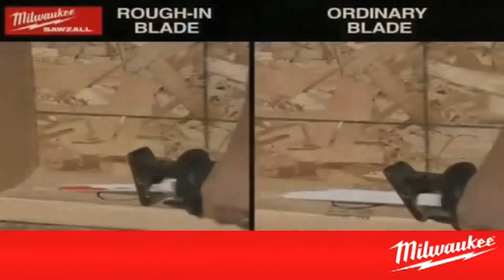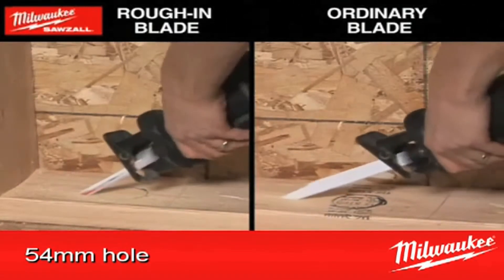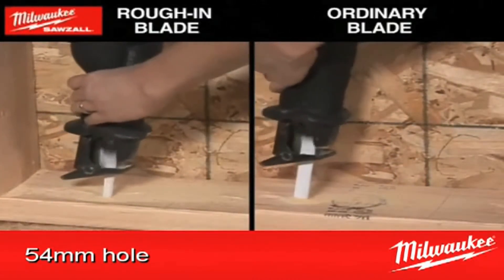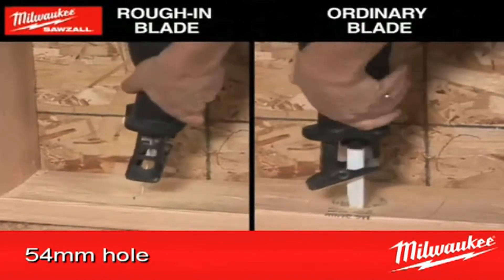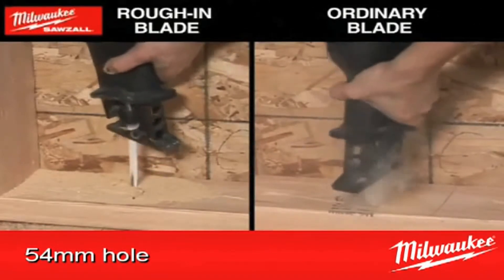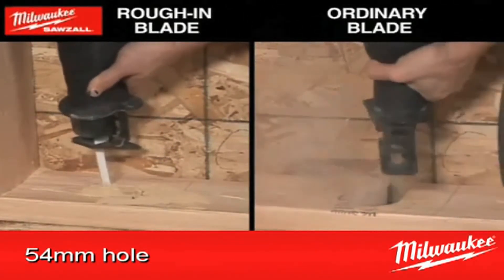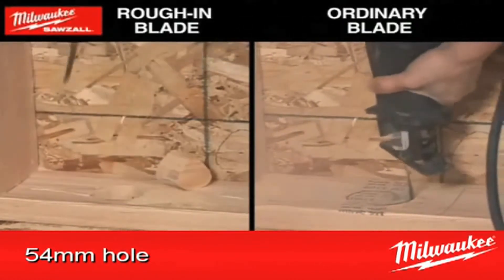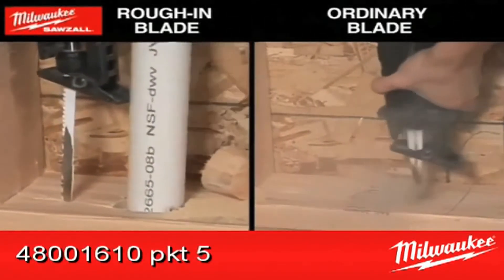Milwaukee Rough in Blade